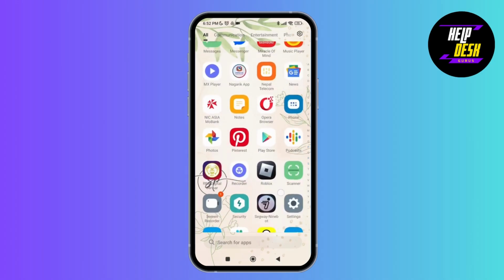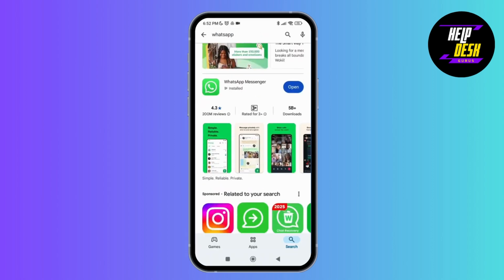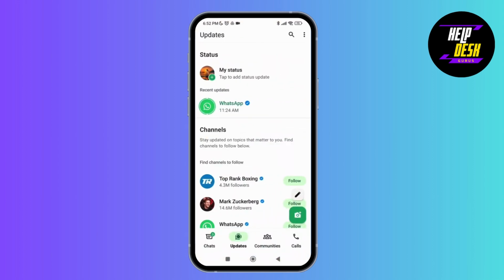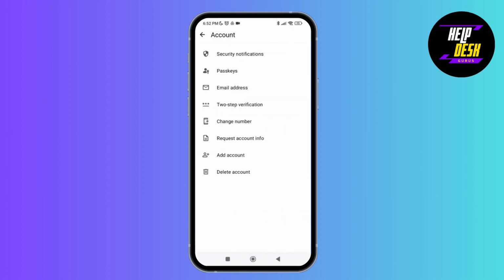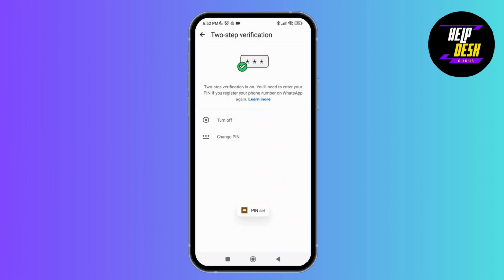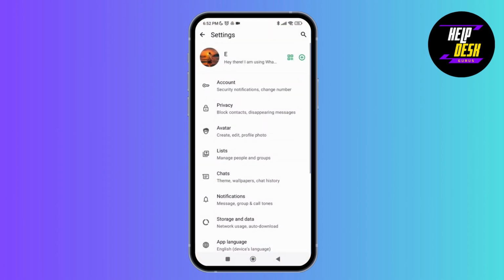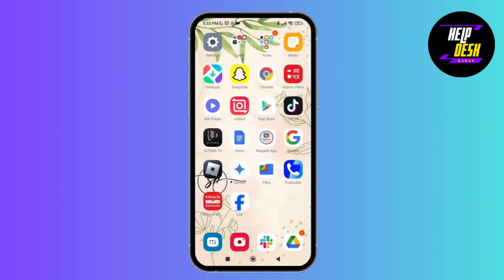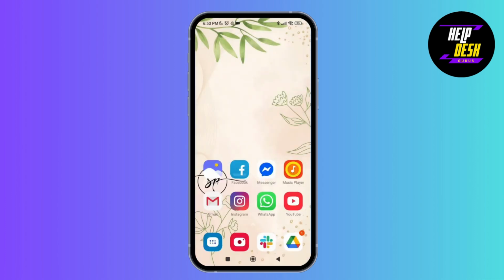How to Reset WhatsApp 2 Steps Verification Pin Without Email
Struggling to reset your WhatsApp 2-step verification PIN without an email? Don't worry! In this step-by-step guide, we'll show you how to recover your WhatsApp account even if you've forgotten the PIN and don’t have access to the registered email. Learn how to bypass WhatsApp's two-step verification, regain access to your account, and reset your PIN without any hassle. Follow these easy methods to fix your WhatsApp login issue and continue using your account smoothly.

In this video, you'll learn:
✅ How to reset WhatsApp 2-step verification PIN without email
✅ How to recover WhatsApp account without 2-step verification PIN
✅ How to bypass WhatsApp 2-step verification
✅ How to reset WhatsApp PIN without email or phone number
✅ How to access WhatsApp if you forgot the two-step verification PIN